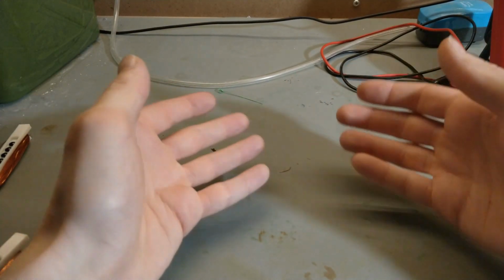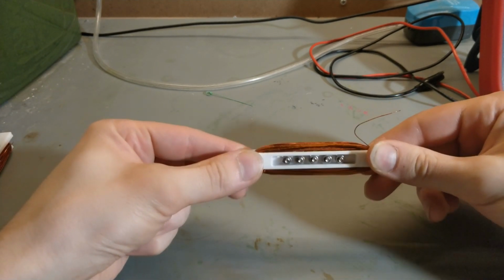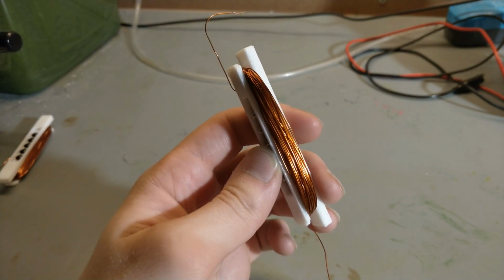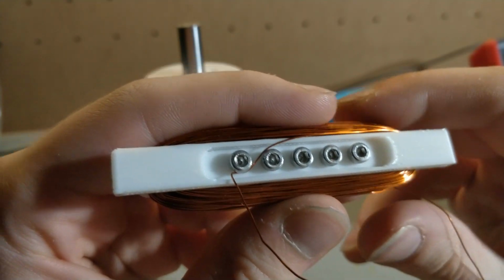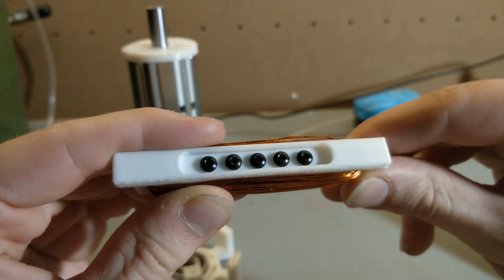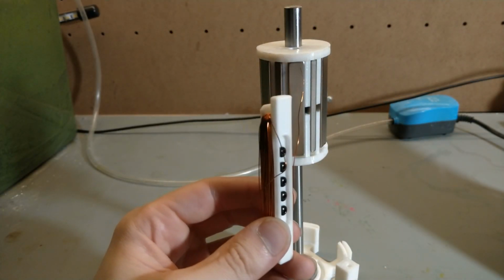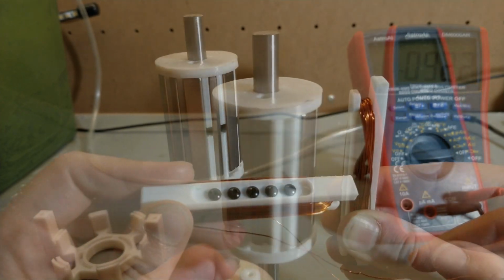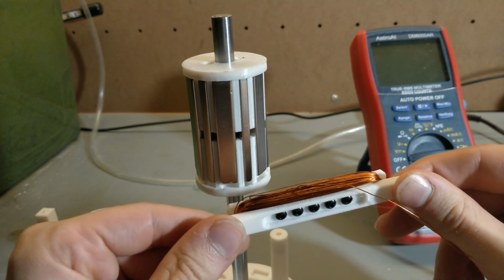The ModuCoil V1 - Modular 3D Printable Coils for your projects!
As you may have noticed, I've been on a bit of a hiatus, for a combination of reasons, but partially due to working on improving my lighting, audio, presentation, and production quality in general. Unfortunately, my lavelier mic didn't work with my phone, however this will be the last video with "crappy" audio, hurrah!

As for the video itself, I'm doing a bit of a series. I'm trying a build a fully modular and 3D printable generator that can produce a useable amount of power, which could potentially be used for Wind energy, or with a Stirling engine using various heat sources. This was only the first version of my ModuCoil and I'm already working on the second. I may also do a video on the rotor for my generator, in addition to a general build video once I have all the parts refined and ready.

I look forward to sharing more with you soon!